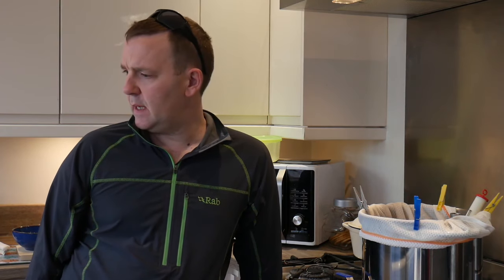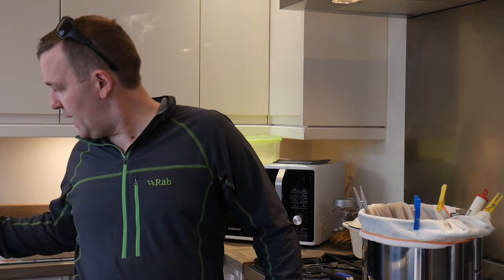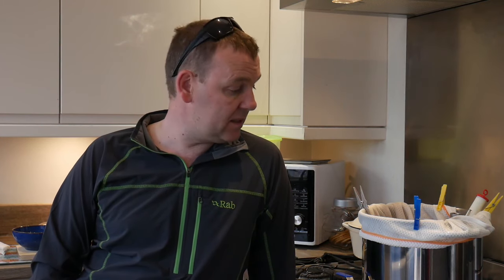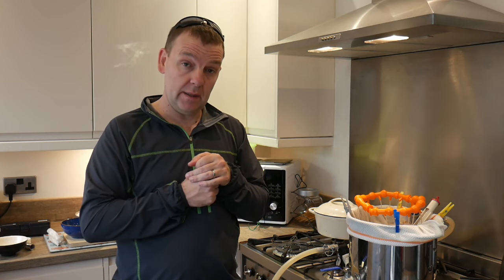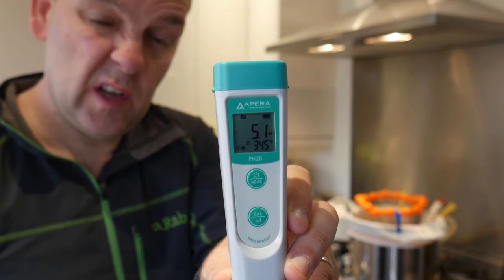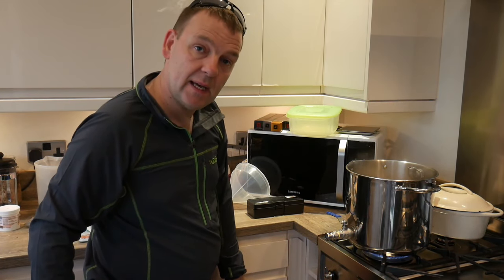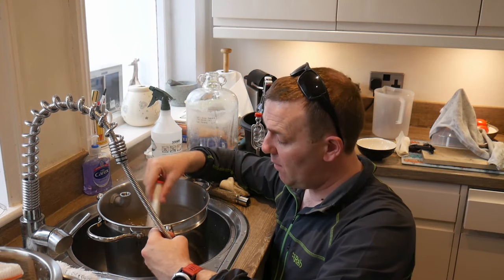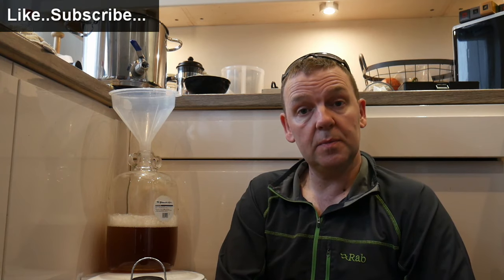The Homebrew Journey Ep 46: The SMASH Simplification, Twinkles Jigsaw, A Mosaic Hop SMASH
Does exactly what it says on the tin this episode of ramblings of a waffling beer nerd. Mosaic hops, maris otter, bit of yeast, boom, done. Needed something to get my mojo back after a few days of beer related depression. But, hopes have been rekindled for this beer. Going to do some more SMASHes too.